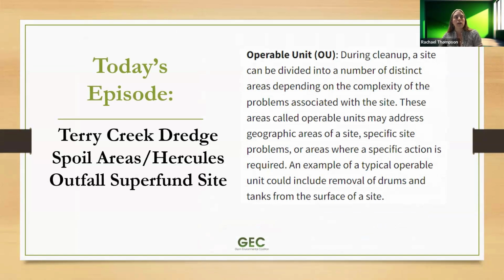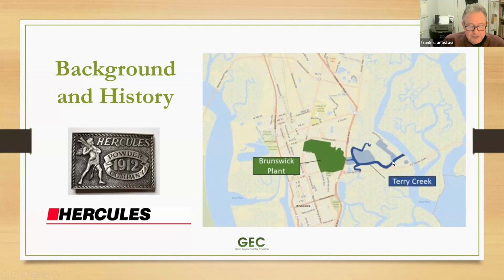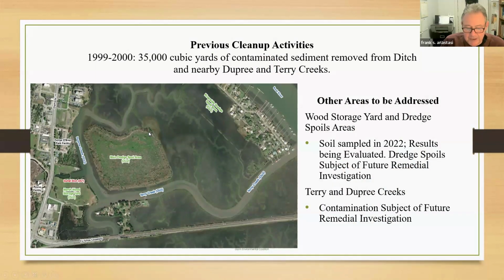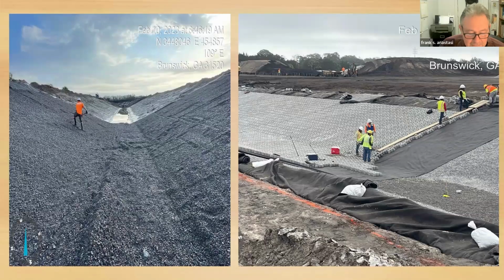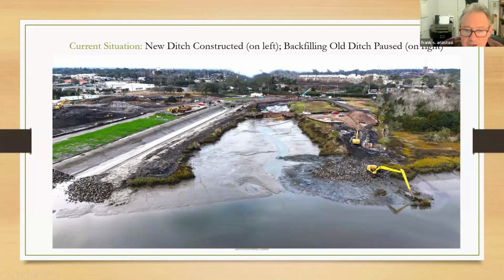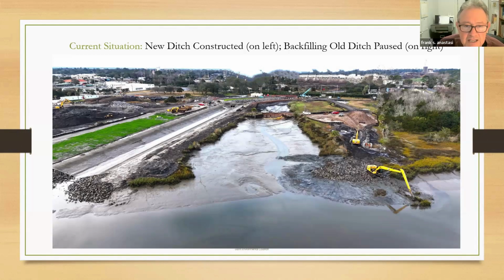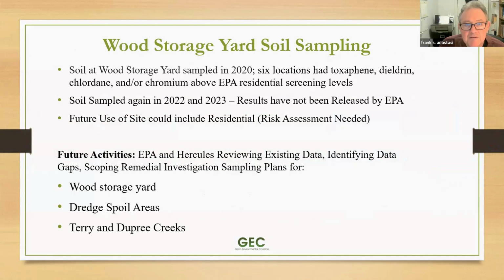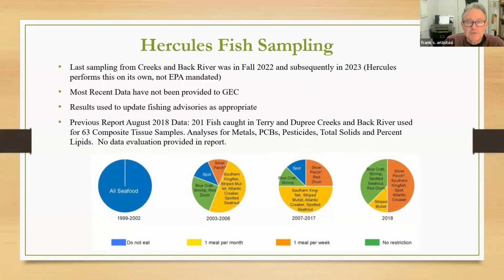TECH Talk - Episode 5: Cleanup Activities at Terry Creek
Introducing TECH Talks – the virtual series designed to provide technical assistance to residents interested in learning more about Glynn County’s Superfund Sites. Each episode will help raise awareness about the status of our area's hazardous waste sites and what you can do to help.

In this episode, we discuss the Terry Creek Dredge Spoil Areas/Hercules Outfall Superfund Site, also known as the Terry Creek Superfund Site. Our Executive Director and Technical Advisor share a brief history of industrial activities that polluted the area and provide an update on past and present cleanup activities.

Recorded September 23rd, 2024.